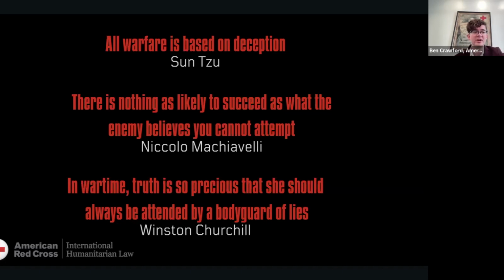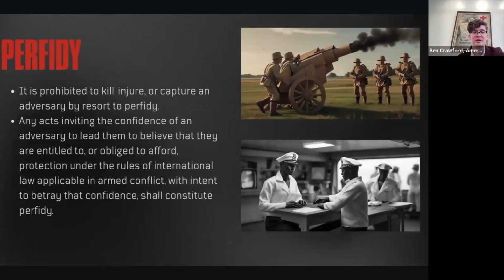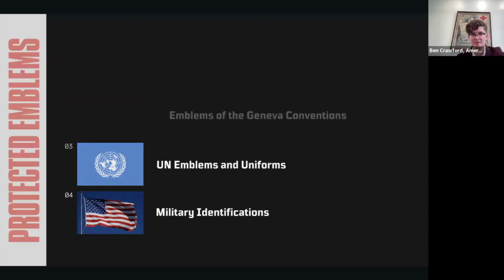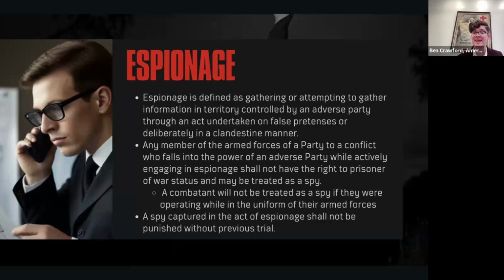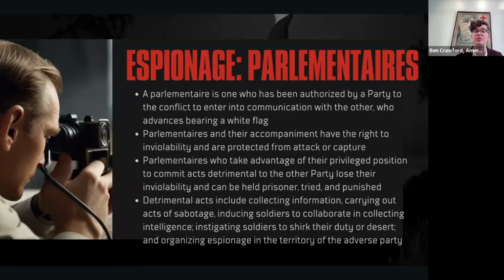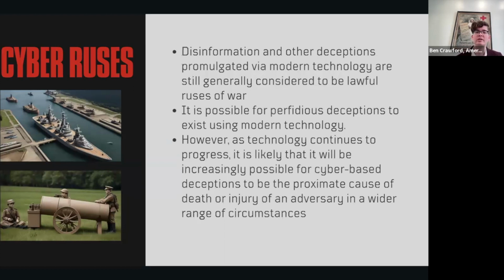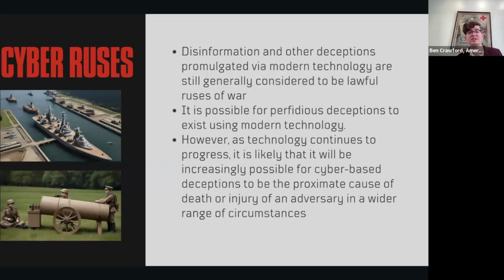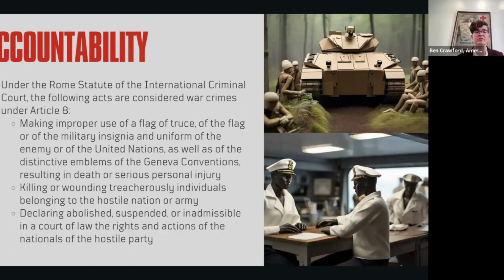Using Deceptive Tactics & Trickery in Warfare: The Legal Framework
From wooden horses to cardboard tanks, deception has been integral to combat strategies for millennia. While deceptive tactics are a cornerstone of many military operations, where does the law draw the line between lawful deception and illegal treachery? Join the American Red Cross for a discussion on the applicable legal framework addressing deception in armed conflict.

To learn more about the law of armed conflict and the American Red Cross International Humanitarian Law Program, including how you can get involved as a volunteer, please